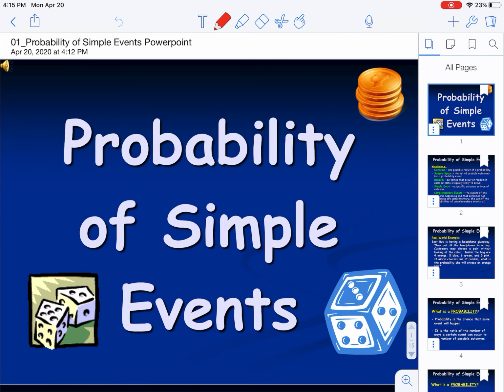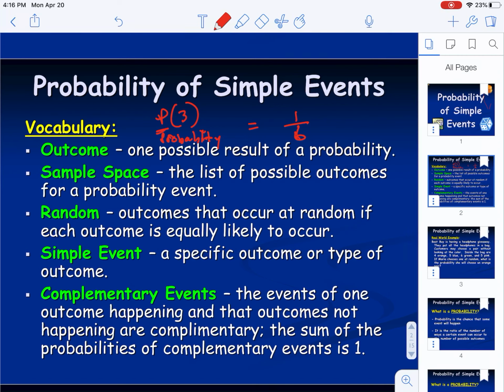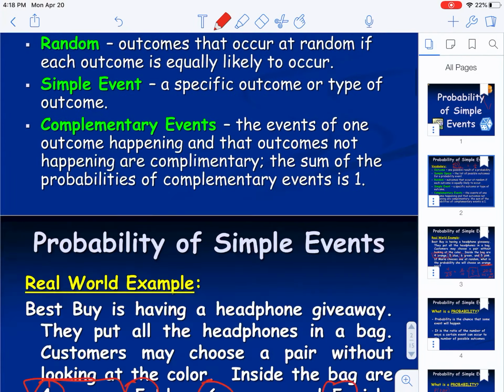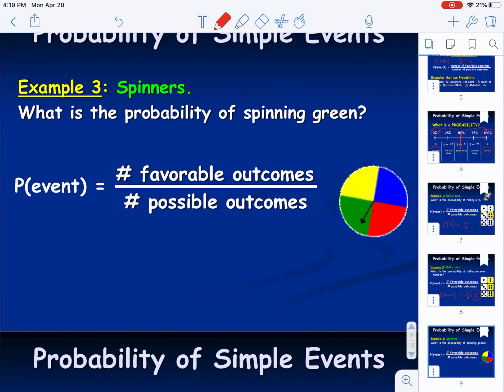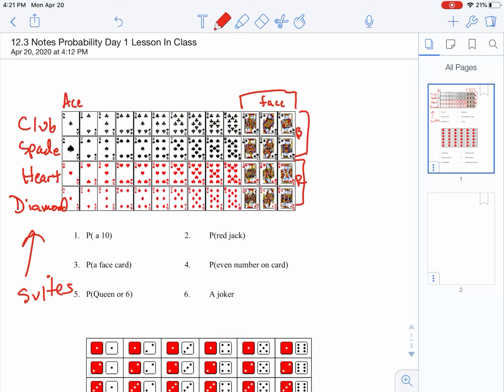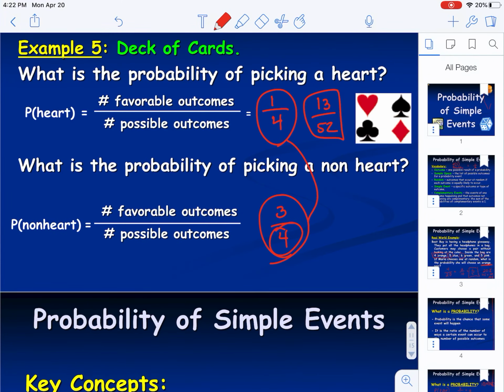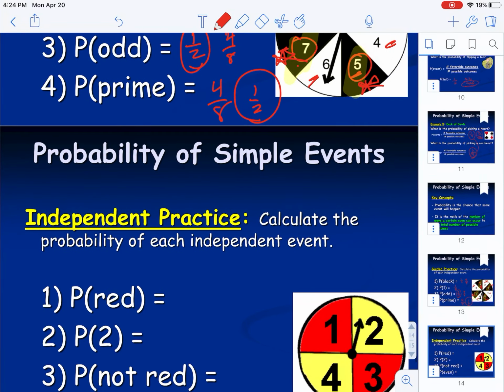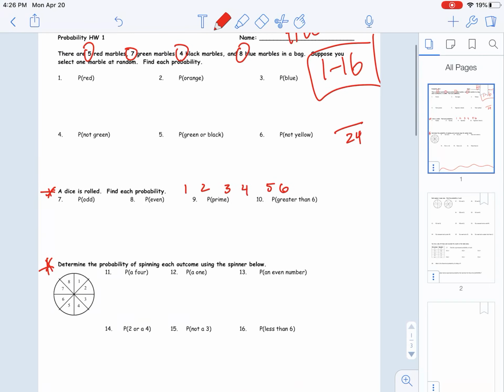Simple Probability Lesson Notes